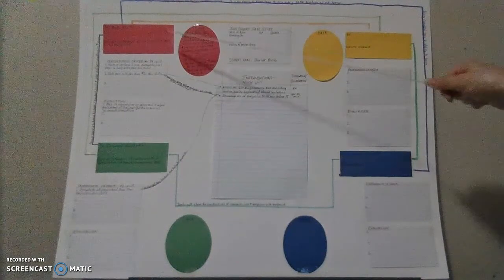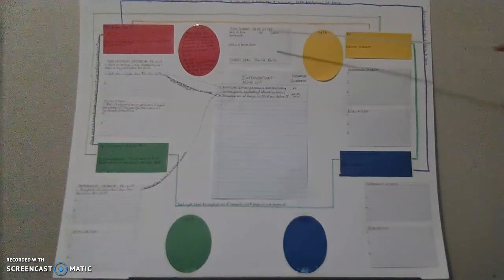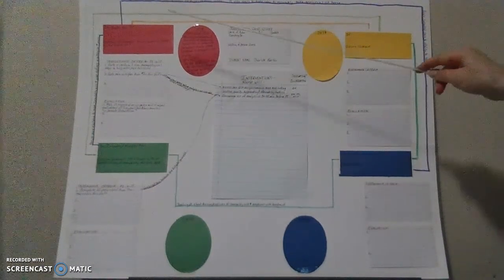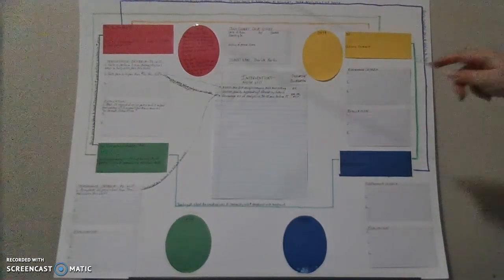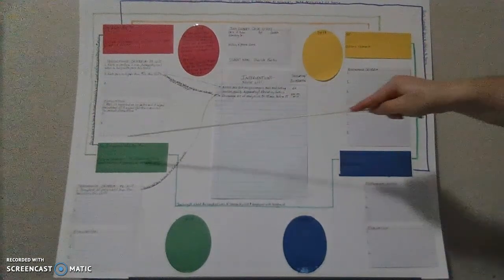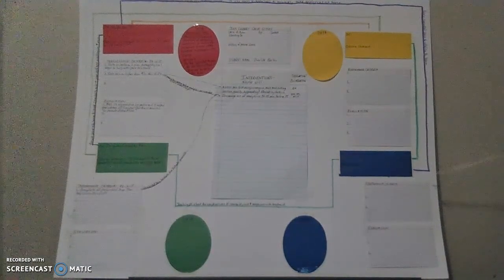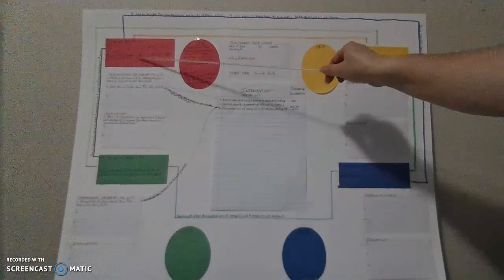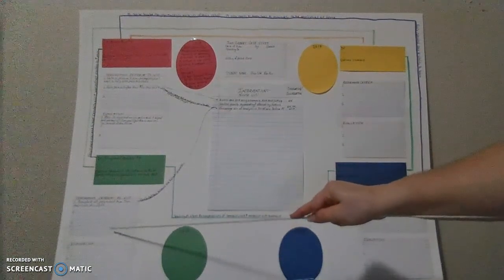concept mapping RA